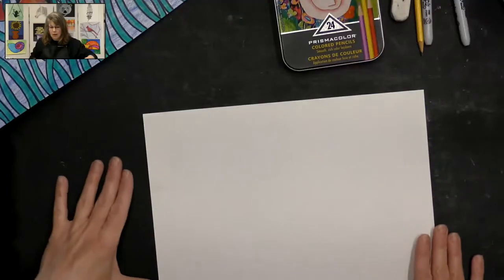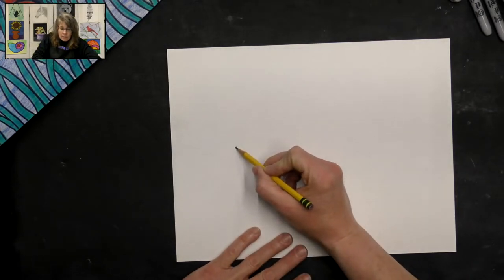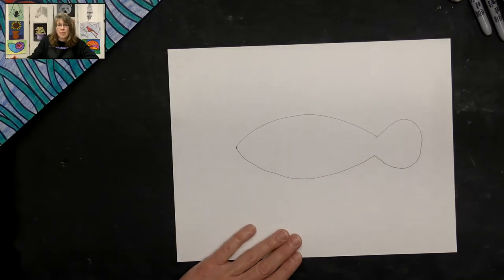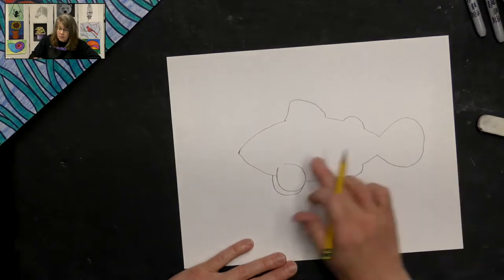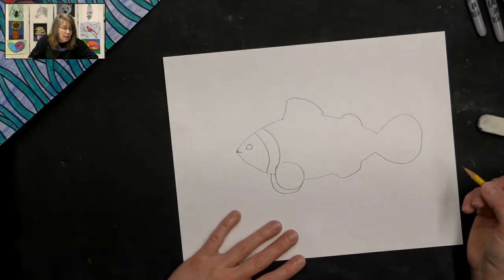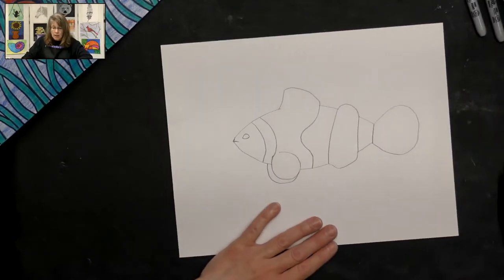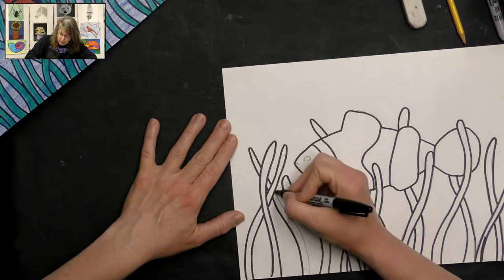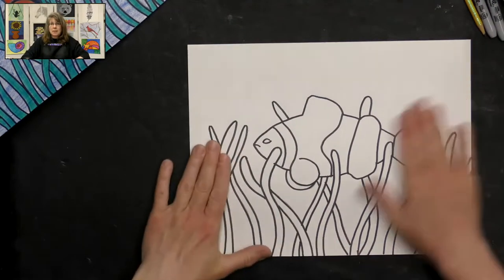Clown Fish Mixed Media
Learning Goals:
*Line
*Shape
*Color
*Movement
*Overlapping
*Marker technique
*Colored pencil technique

Materials List:
*Drawing paper or Mixed Media paper
*Pencil and eraser
*Black Sharpie
*Markers
*Colored pencils